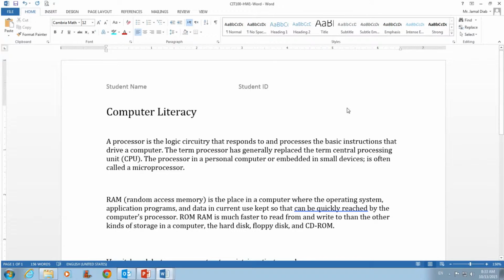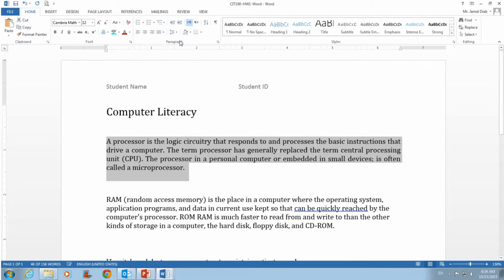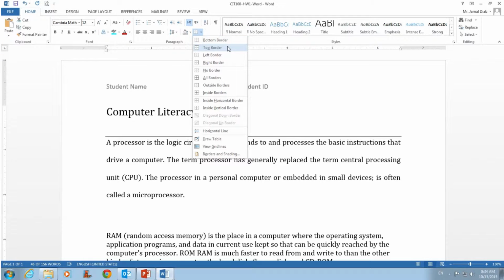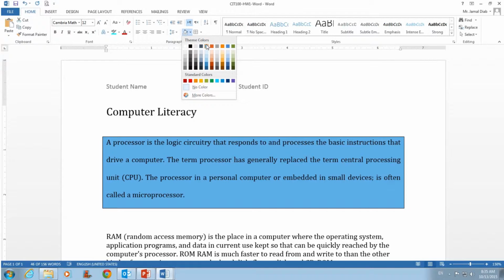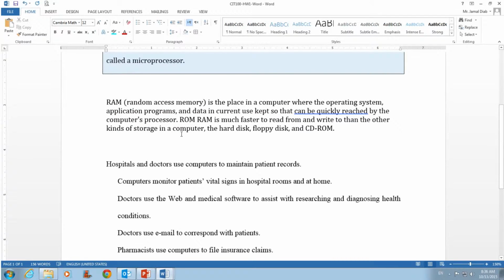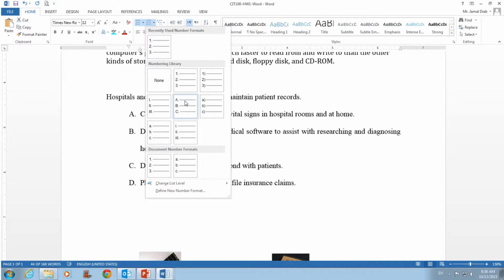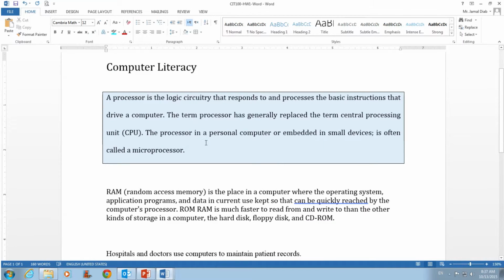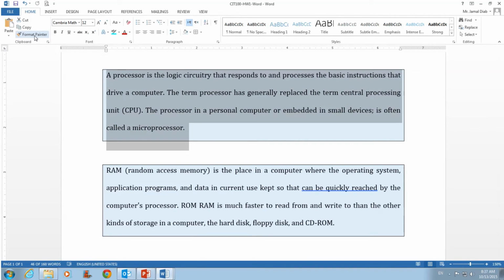07 Formatting Paragraphs